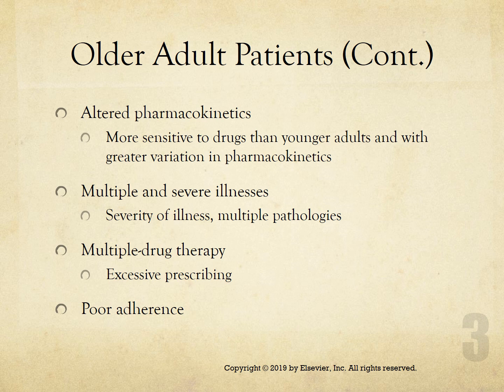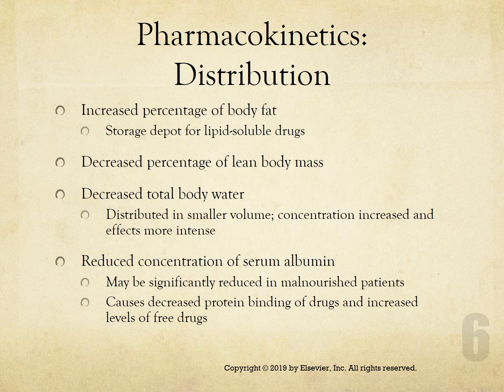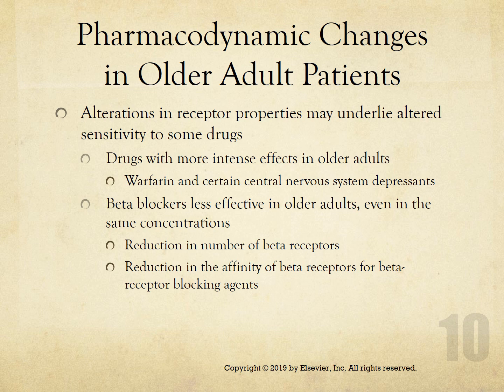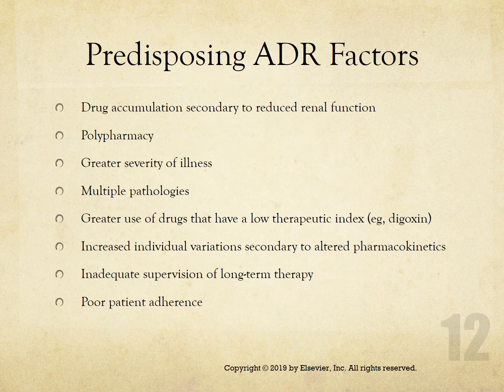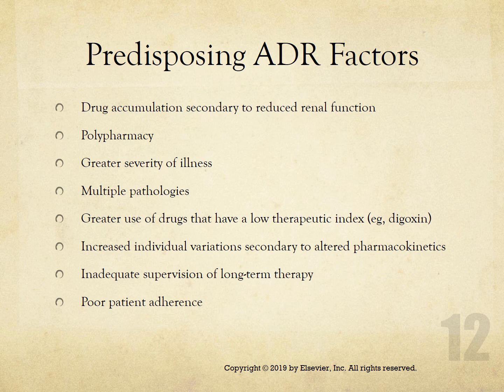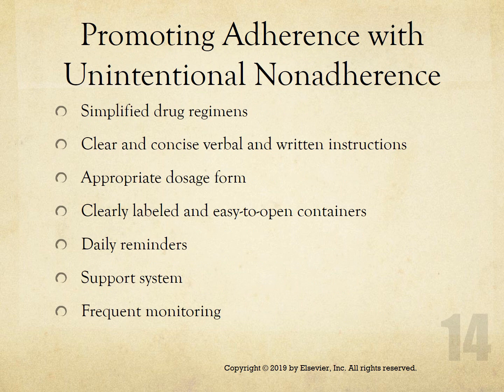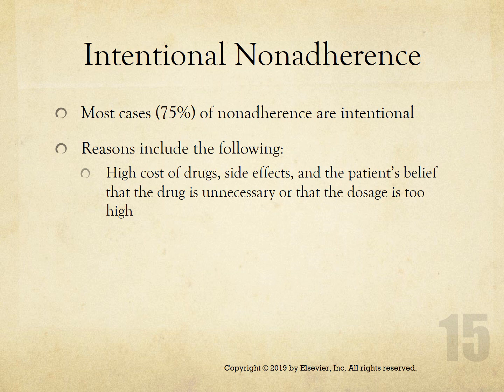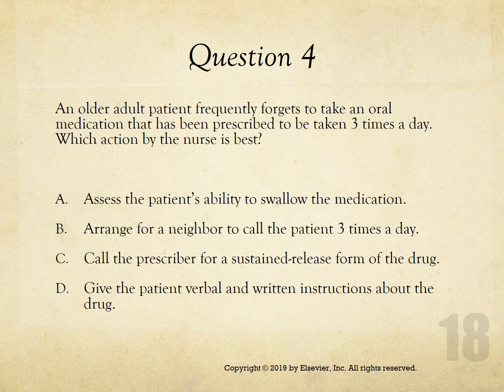MSN 561 WK1 Drug Therapy in Geriatrics